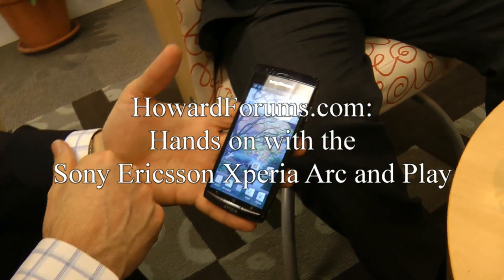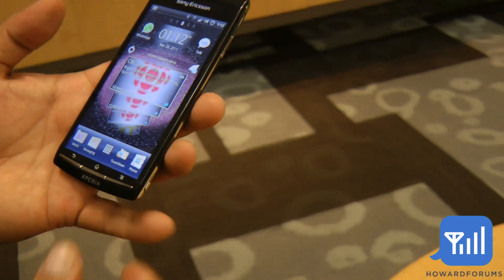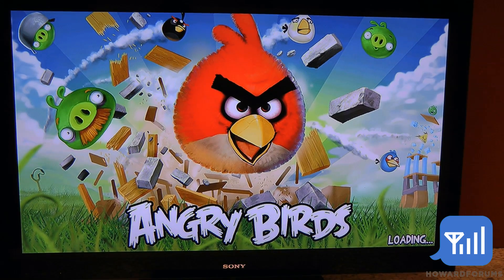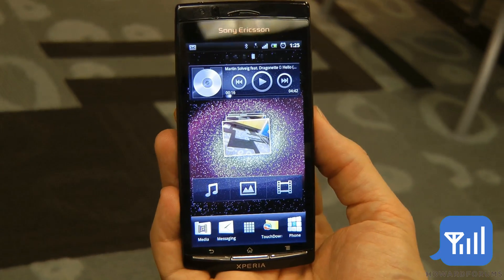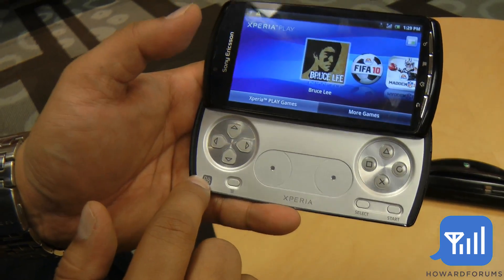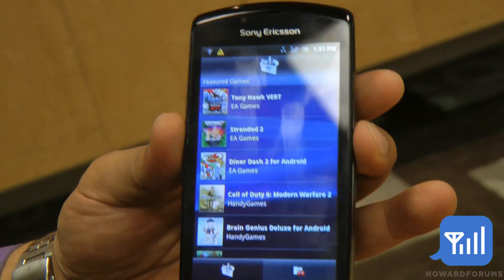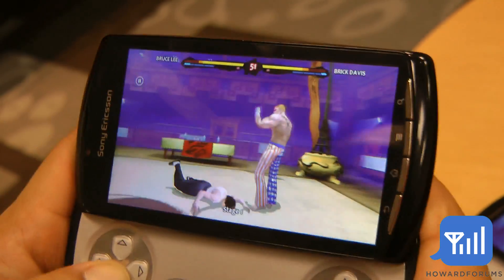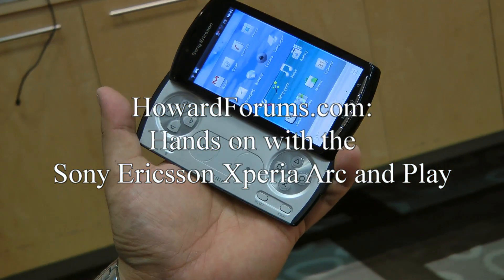HowardForums: Sony Ericsson Arc and Play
Here are the Sony Ericsson Arc and Play. More details here: